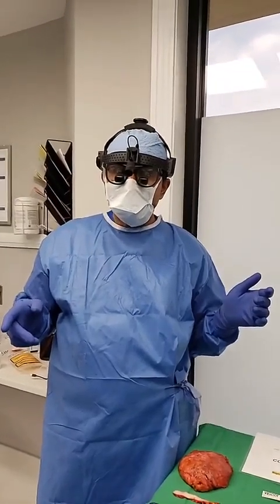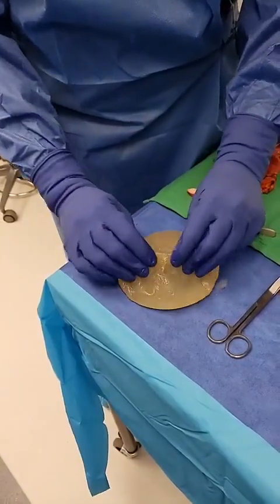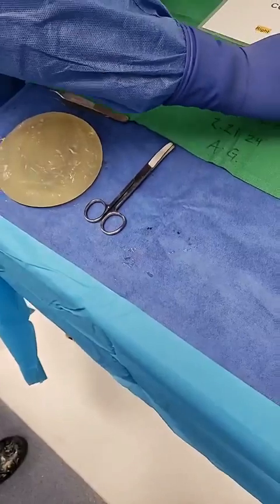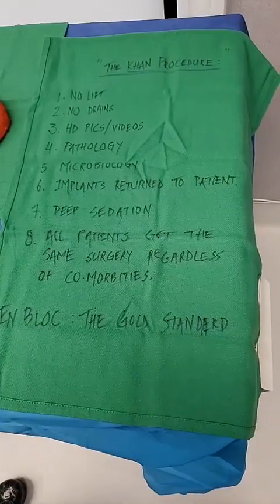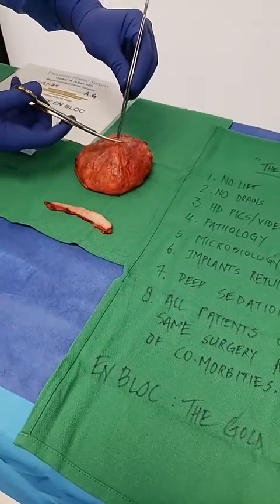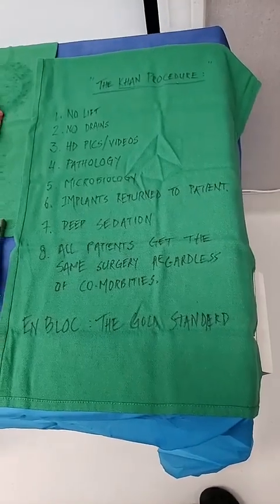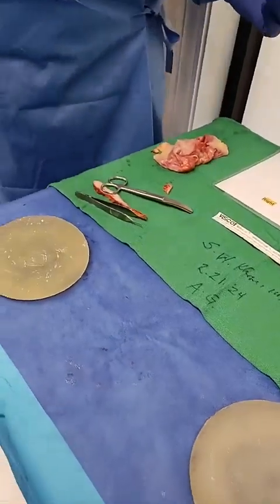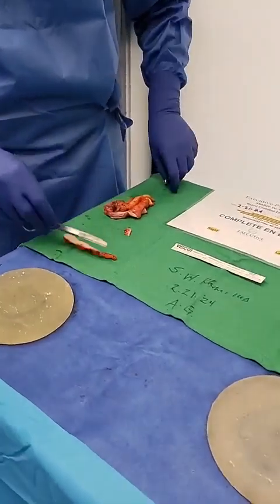Dr. Khan Performs Transformational Surgery on 67-Year-Old with 1991 Silicone Implants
Board-certified plastic surgeon and en bloc specialist Dr. Khan, skillfully conducts an en bloc procedure on a 67-year-old woman with silicone implants dating back to 1991. Despite the implants being positioned above the muscle, the patient exhibits considerable inflammation. Dr. Khan not only addresses this challenging case but also provides detailed insights into the innovative "Khan Procedure" during the process.

En bloc capsulectomy is ideal for women suffering from breast implant illness. Dr. Khan is a breast implant illness advocate and en bloc specialist in Bloomfield Township. Call to find out more.

Dr. Shaher W. Khan M.D.
Board Certified Plastic Surgeon
Executive Plastic Surgery, PLLC.